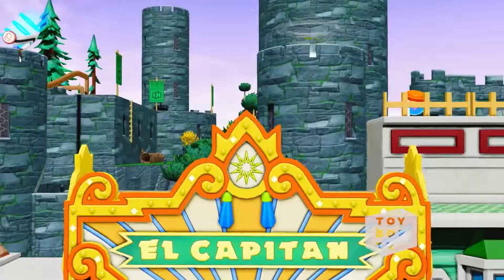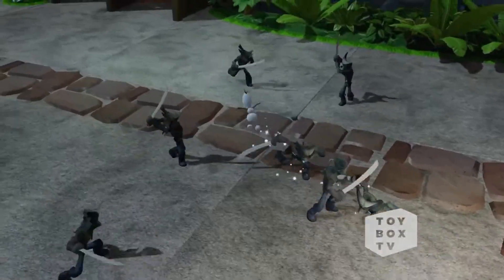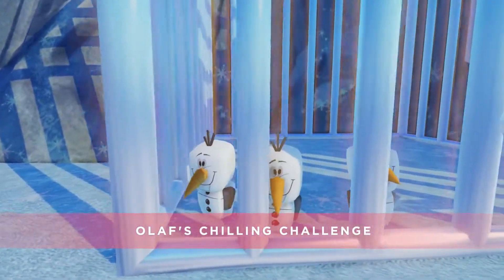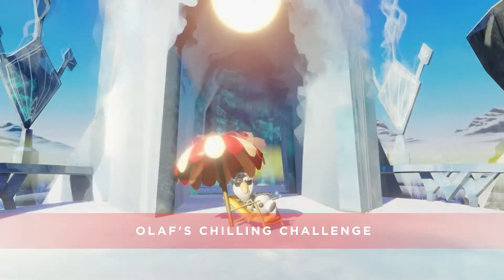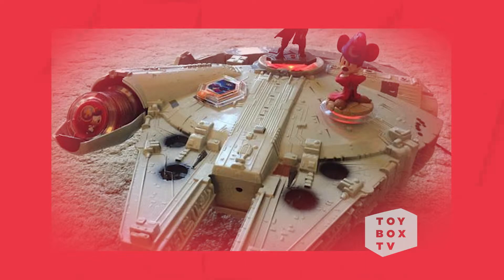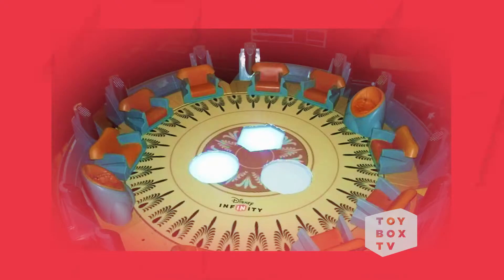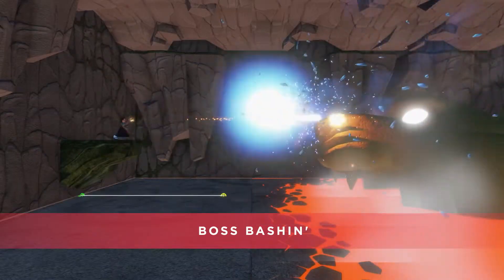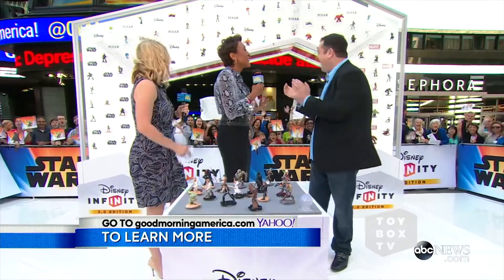Disney Infinity Ep 84 Olaf s Chilling Challenge Disney Infinity Toy Box TV xd20002 2015